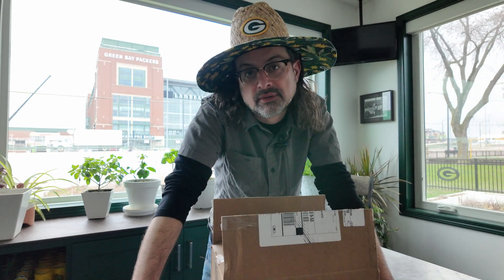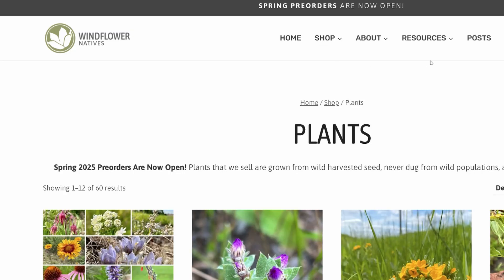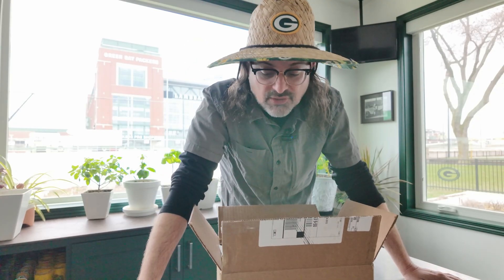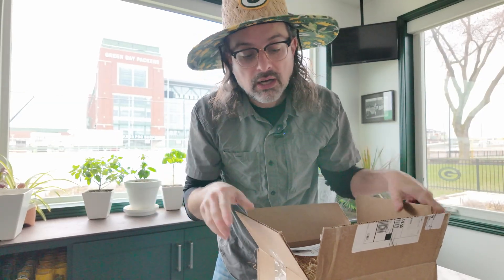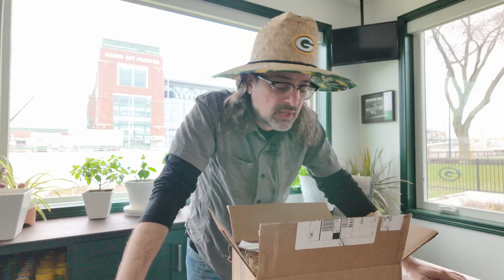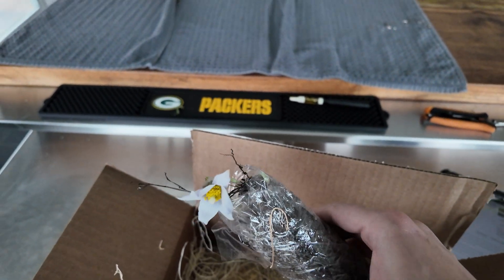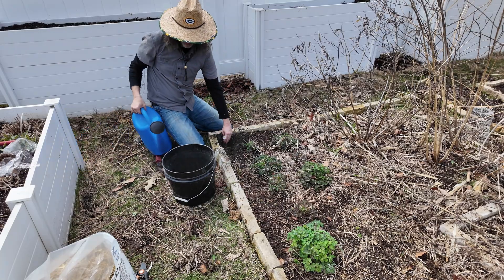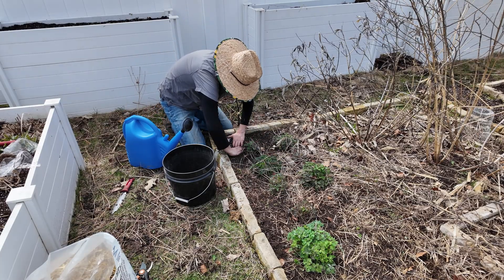This Wildflower Wakes Up Before Spring 🐝 Pasque Flower Power!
Spring's first native blooms are crucial for early pollinators! Meet the Pasque Flower (Pulsatilla patens, formerly Anemone patens) - a Wisconsin native that provides vital early nectar when little else is blooming.

00:00 Early native nectar plants
00:30 Pasque Flower Unboxing
00:42 Transplanting the Pasque Flower roots

🌸 Why Pasque Flowers Matter:

Blooms April-June when pollinators desperately need food
Native to Wisconsin grasslands and prairies
Grows 6-24 inches tall, perfect for front borders
Distinctive silky, feathery seed heads add summer interest
Drought tolerant once established

🐝 Pollinator Benefits:

Early nectar source for native bees and butterflies
Fills the critical gap before other natives bloom
Supports solitary bees emerging in early spring

🌱 Growing Tips:

Full sun, well-drained soil
Easy from seed (no cold stratification needed!)
Perfect for rock gardens, prairie plantings, or pollinator gardens
Goes dormant in drought - completely normal!

Sourced from: Windflower Natives (Minnesota)
Plant Family: Ranunculaceae (Buttercup Family)
USDA Zone: 3-7 (perfect for Wisconsin!)
This early-blooming native is a must-have for any pollinator garden in the upper Midwest. Every day earlier we can provide nectar makes a difference for our struggling pollinator populations.